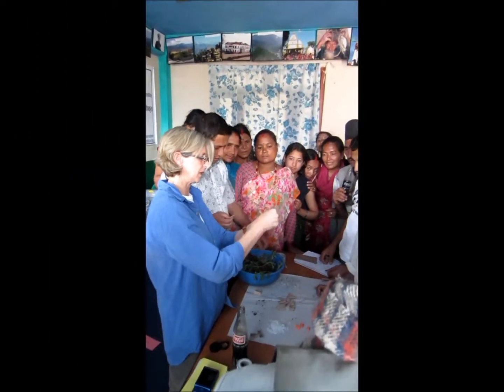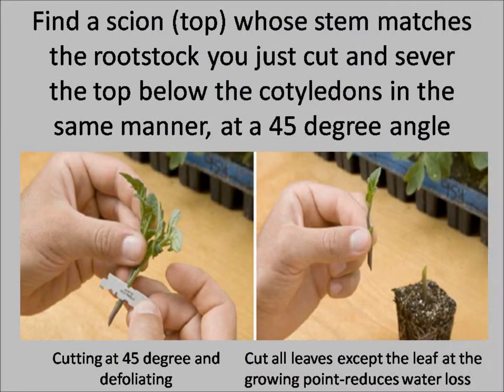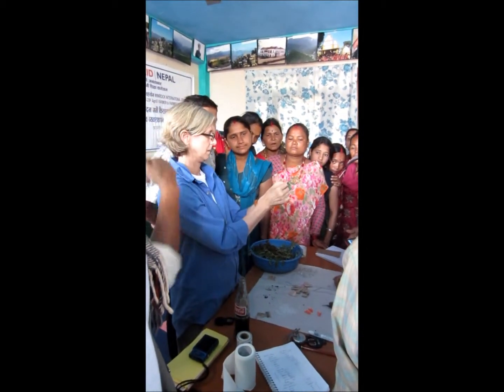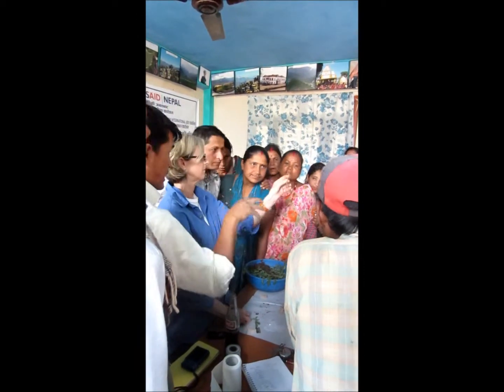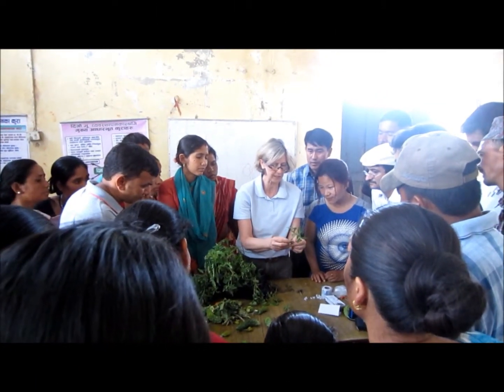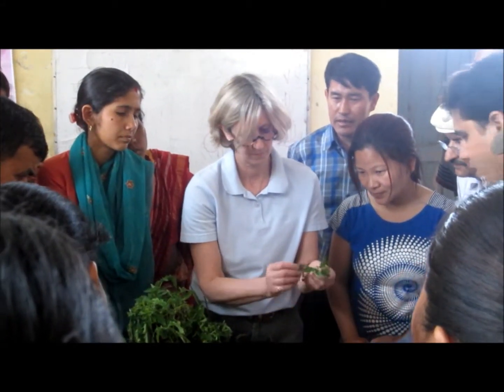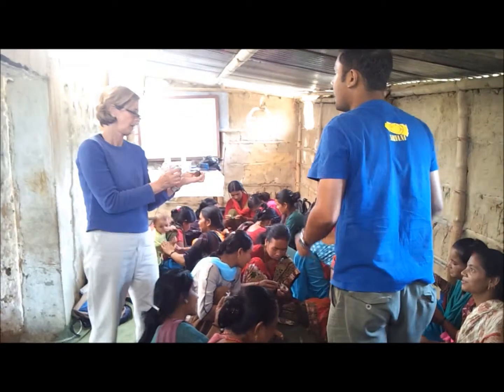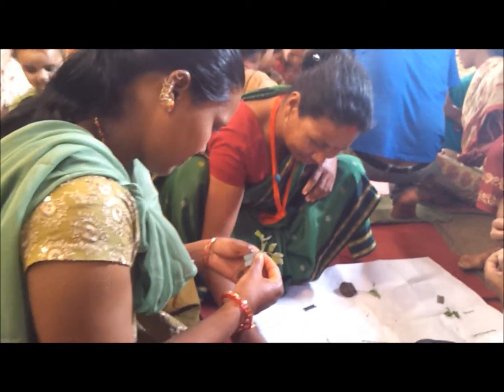Winrock Nepal Tomato Grafting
USAID Farmer-to-Farmer volunteer training Tomato Grafting in Nepal.